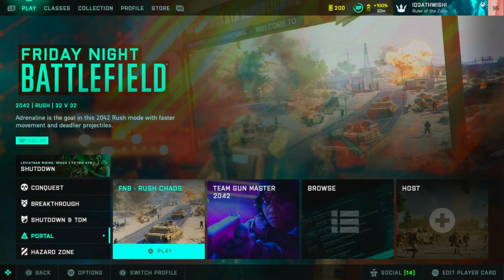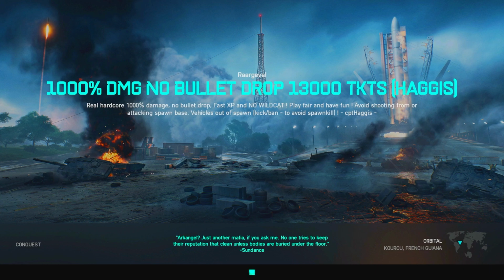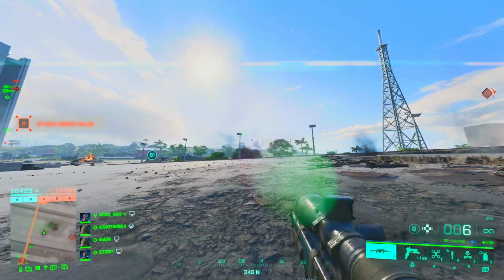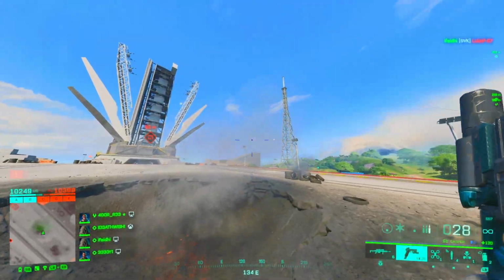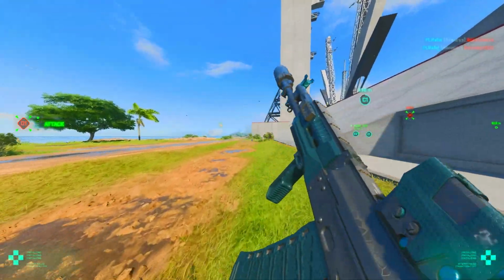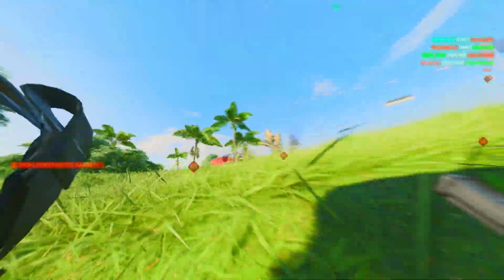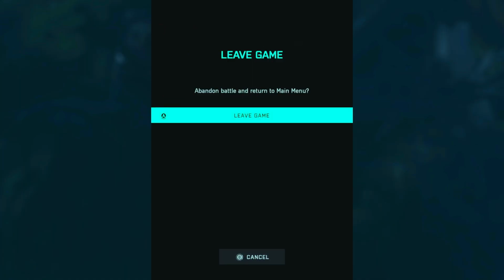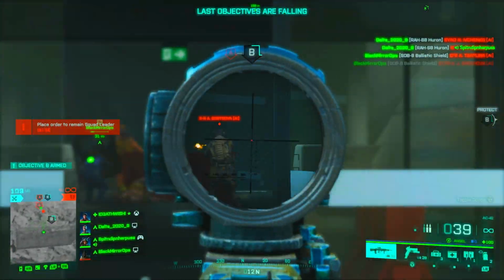BEST games in PORTAL - BATTLEFIELD 2042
IN THIS VIDEO I TRY THE MOST RECOMMENDED MODES IN THE PORTAL IF YOU CAN RECOMMEND ANY IT WOULD BE FUN TO TRY HERE ARE THE TOP ONES ENJOY

Welcome to the most adrenaline-pumping Let's Play series of Battlefield 2042! Join me as we dive headfirst into the heart of Hazard Zone action, experiencing epic battles, intense firefights, and jaw-dropping moments.

In this Let's Play series, we'll face the challenges of Battlefield 2042's Hazard Zones together. Minimal tips and guides here —Mainly pure, unadulterated gameplay. Expect high-octane action, incredible tactics, and all the chaos that makes Battlefield 2042 one of the best FPS experiences out there.

From choosing the perfect loadouts to dominating the battlefield with vehicles, this series is all about experiencing the game firsthand. Join me in this epic journey as we strive to survive 10 times in the unforgiving Hazard Zones of Battlefield 2042.

Don't miss out on the excitement—watch now and immerse yourself in the heart-pounding world of Battlefield 2042!

Battlefield 2042 offers an unparalleled multiplayer experience, and Hazard Zone is the ultimate test of your skills. Join us as we delve into the heart of the action, providing you with the knowledge and tools you need to conquer the battlefield and achieve 10 consecutive victories in Hazard Zone.

Don't miss out on the chance to become a Hazard Zone legend. Watch our video now and embark on the journey to becoming a battlefield hero!